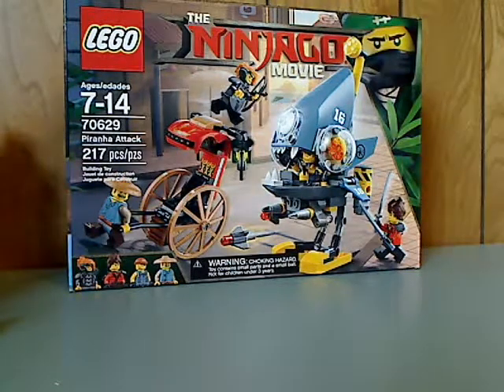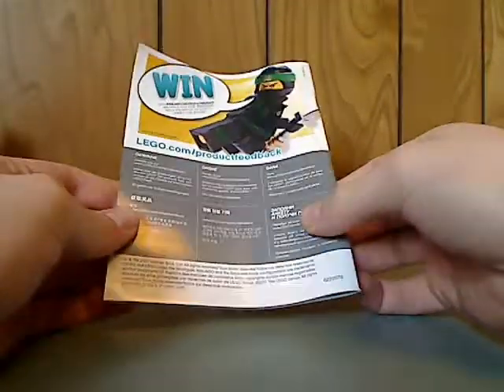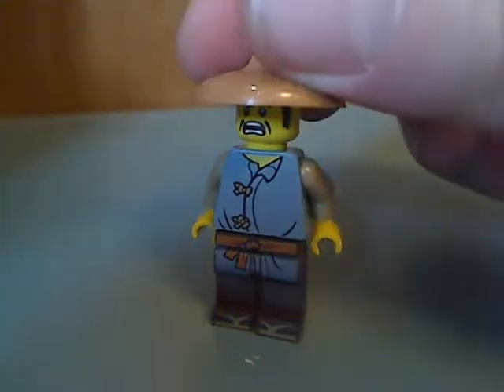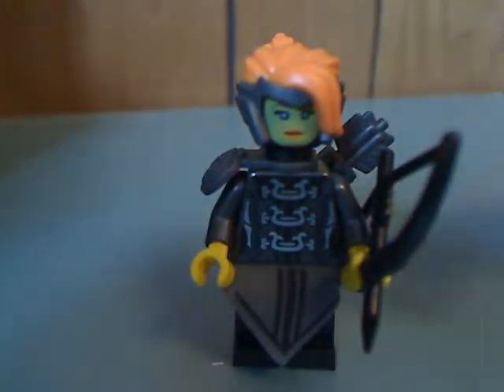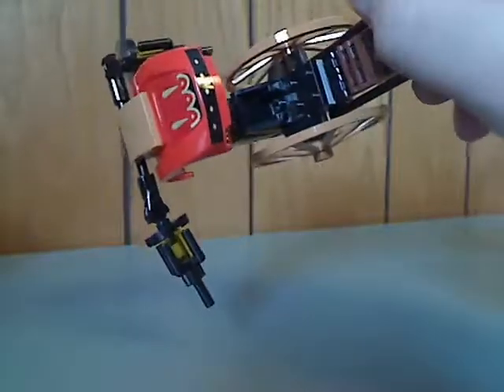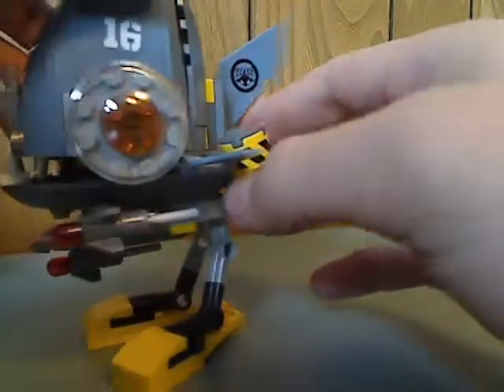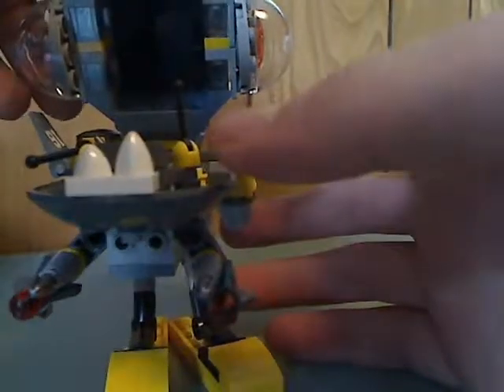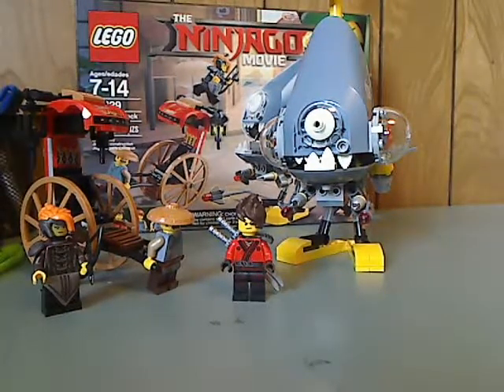Lego Ninjago Movie Set Review: Pirana Attack